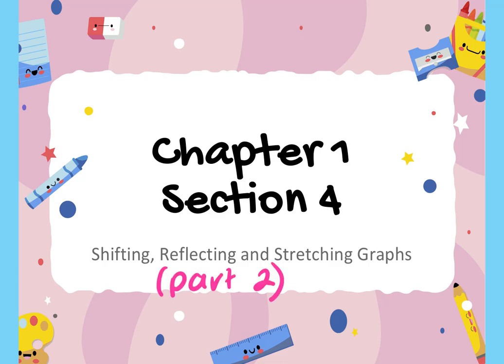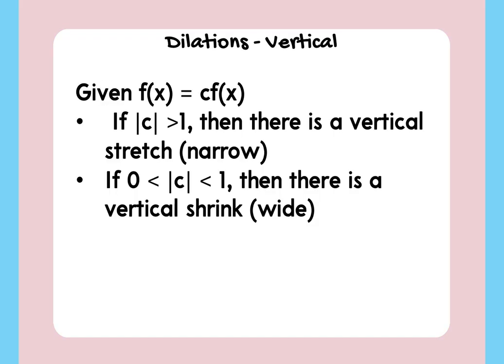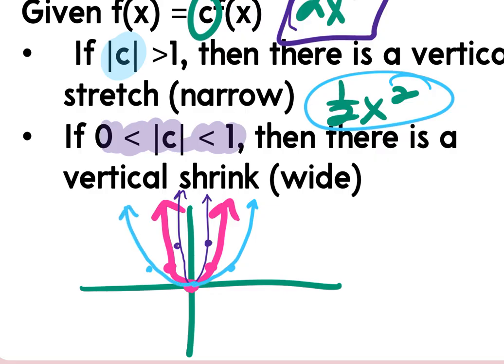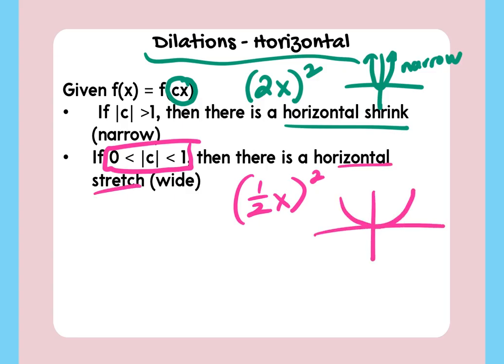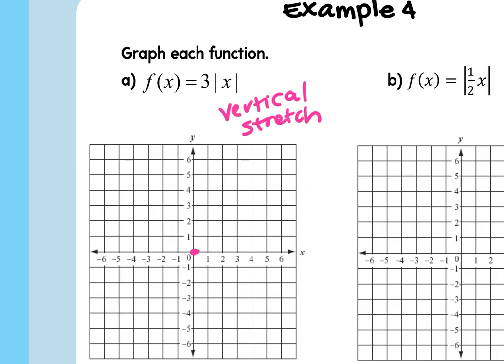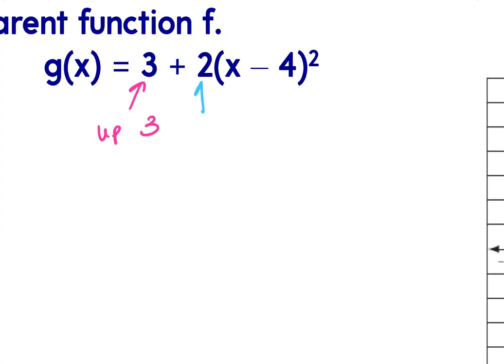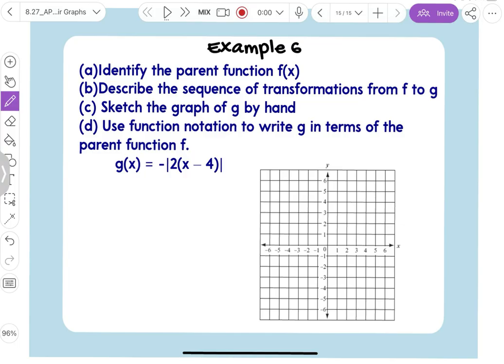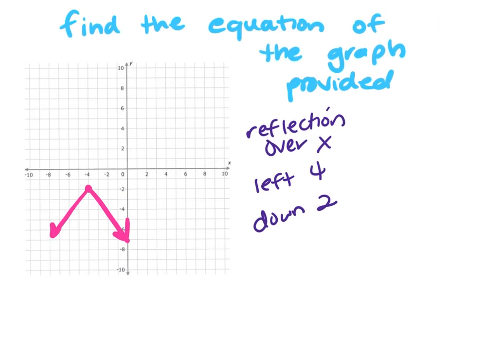8.28_PHA 1.4 Transformations of graphs (part 2)